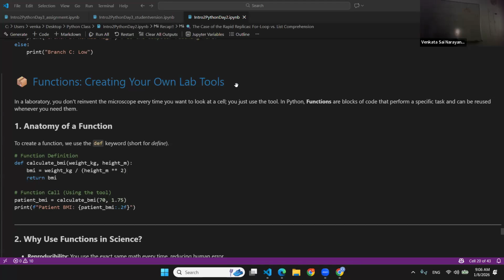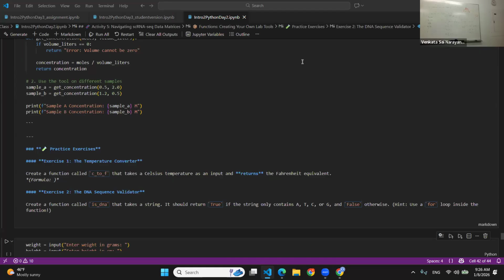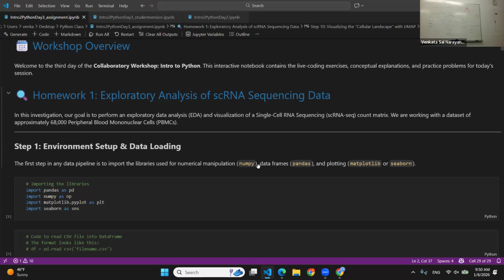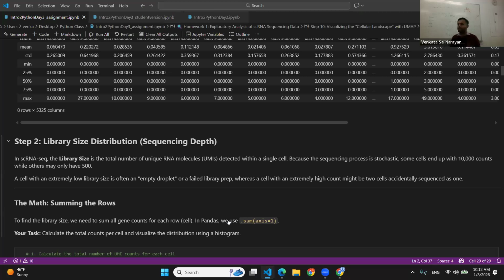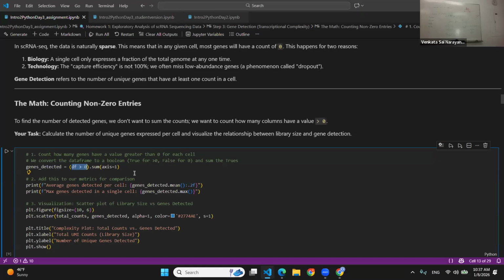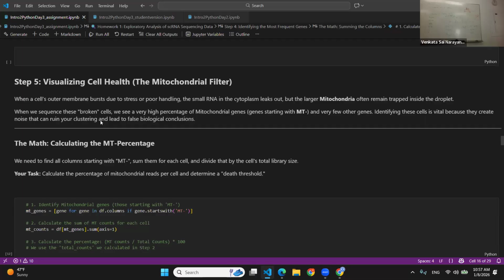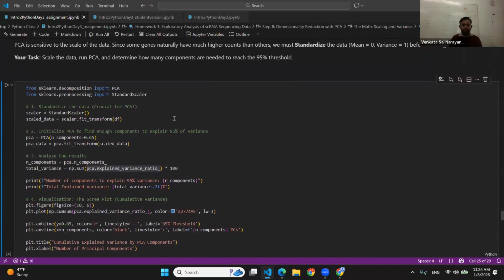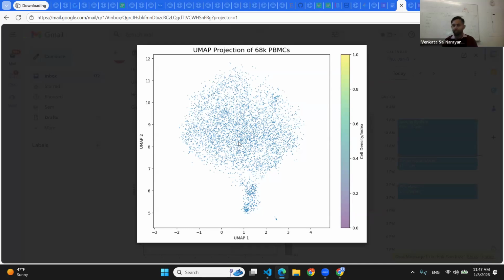W9: Intro to Python - Day 3